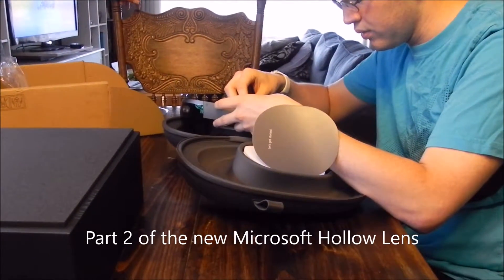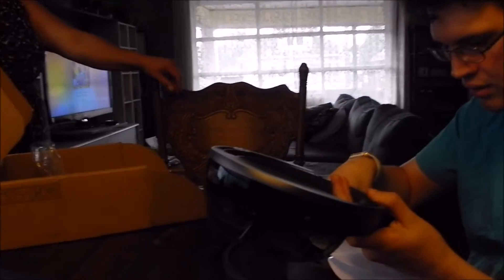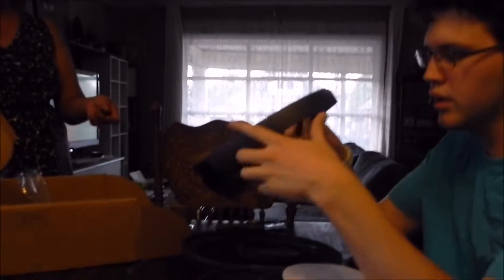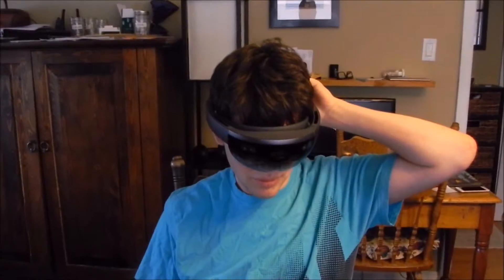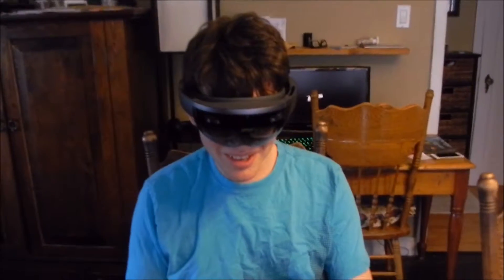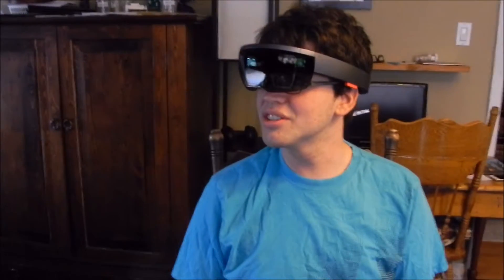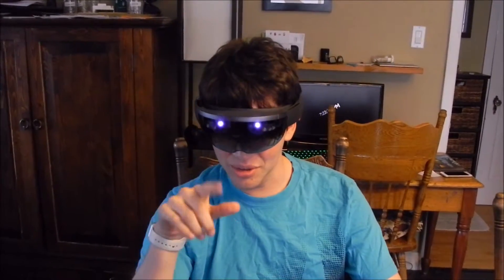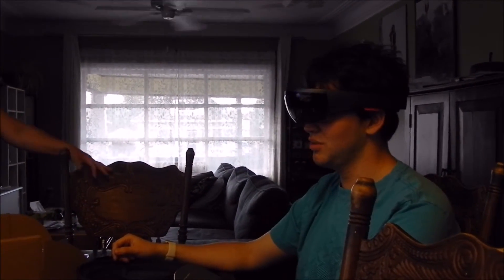Hollow Lens #2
Part 2 of Microsoft hollow lens